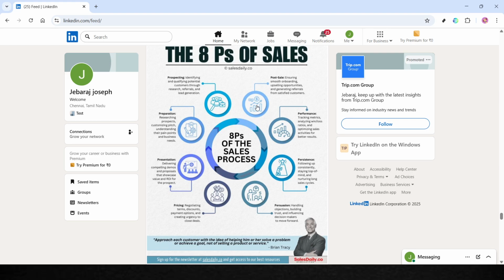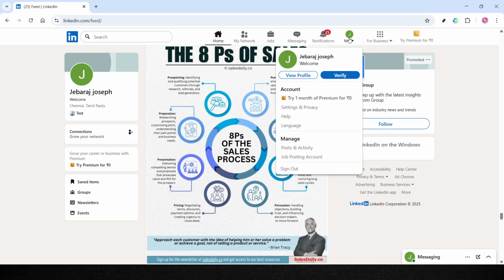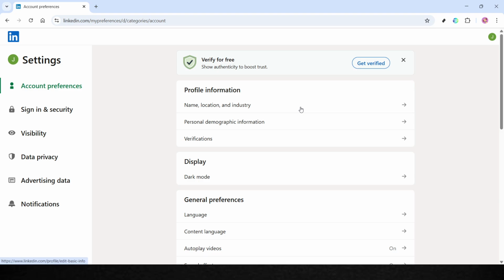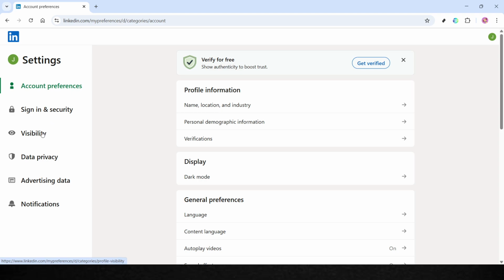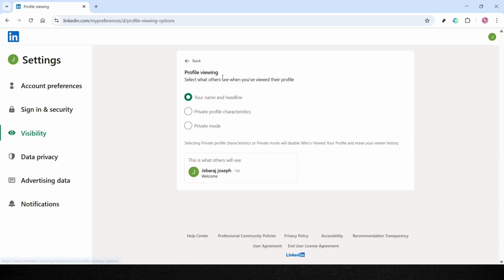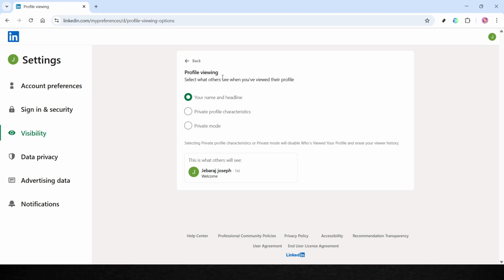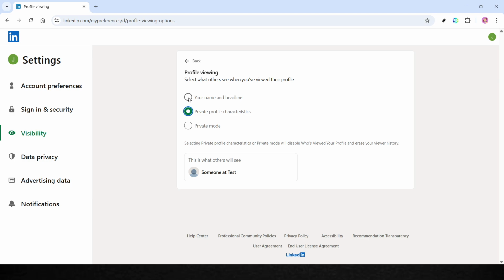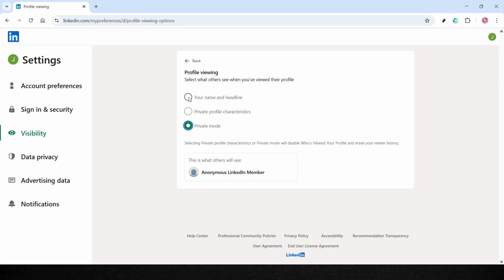How to Stalk Someone on LinkedIn 2025 (Step By Step)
Learn How to Stalk Someone on LinkedIn 2025 (Step By Step)

In This Video, We'll Show You 👇
How To Stalk On Linkedin
Linkedin Profile Research
Linkedin Investigation
Linkedin Search Techniques
Linkedin Spying
Linkedin Background Check
Linkedin Data Mining
Linkedin Lead Generation
Linkedin Sales Navigator Tips
Linkedin Analytics
Linkedin Insights
Linkedin Networking Strategies
Linkedin Profile Optimization
Linkedin Job Search
Linkedin Recruiter Tips
Linkedin Marketing
Linkedin Advertising
Linkedin Growth Hacks
Linkedin Secrets
Linkedin Tricks